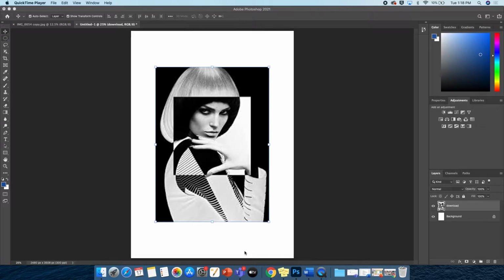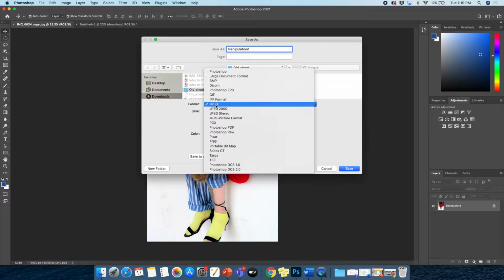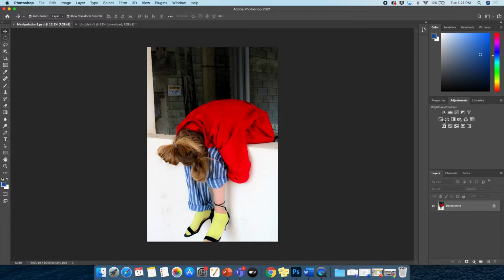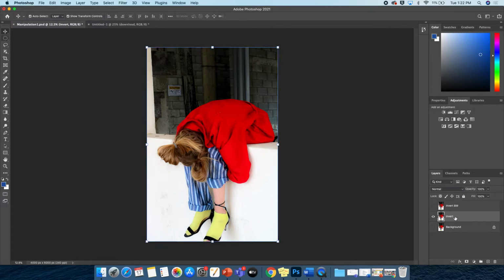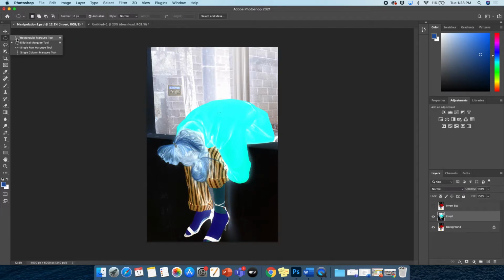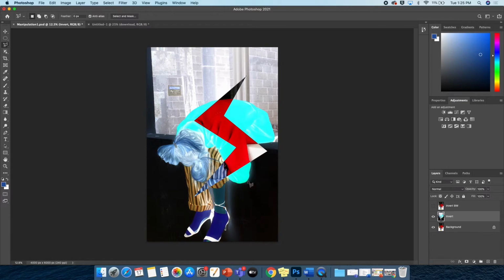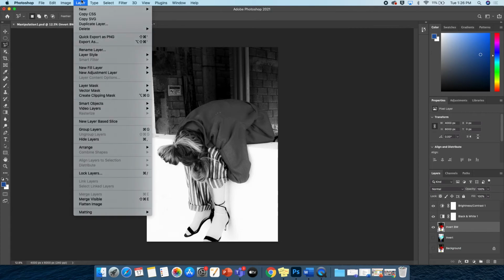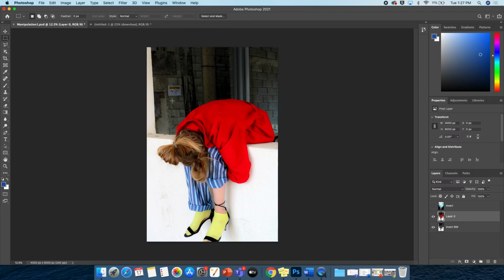Chris Nicholls - Invert